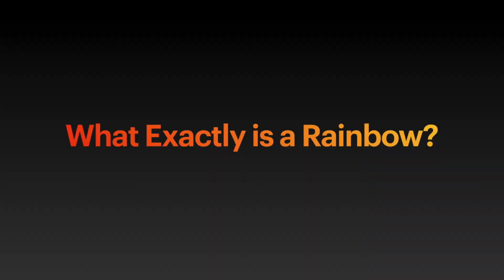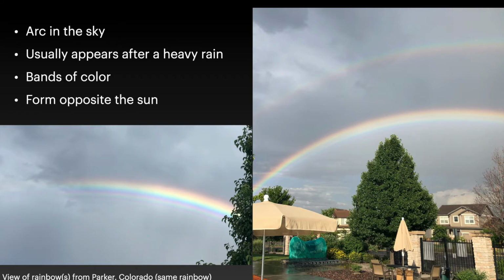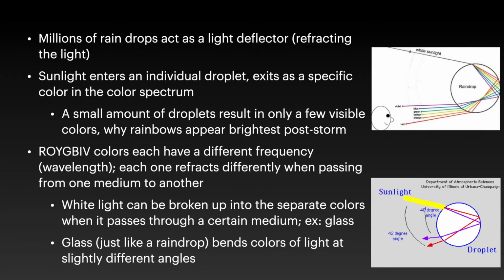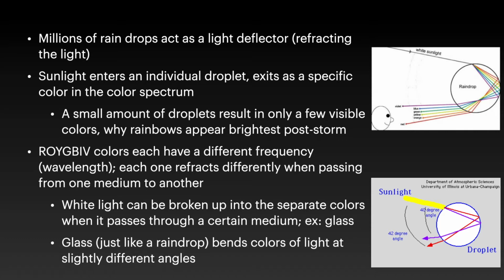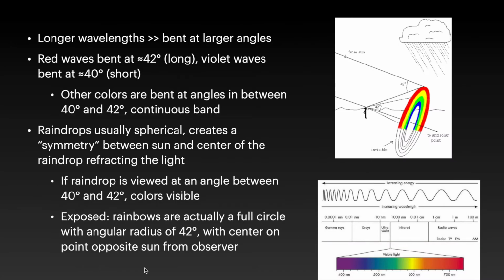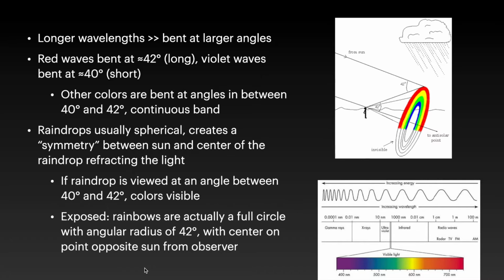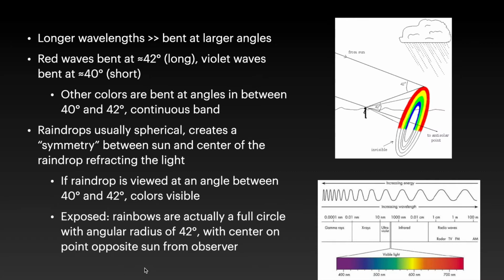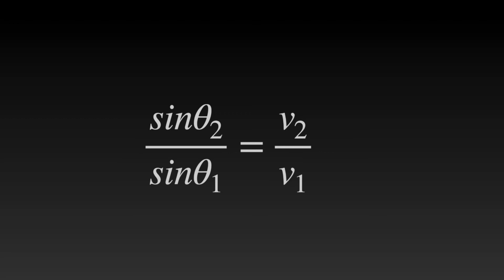The Physics of Rainbows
We looked to answer the question: “Why do rainbows always form in an arc?”

Made for physics.